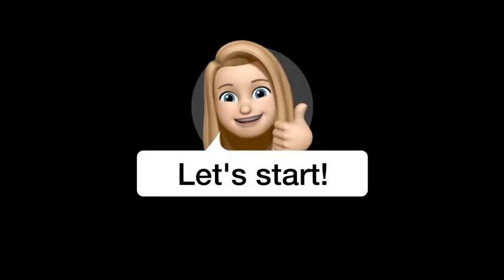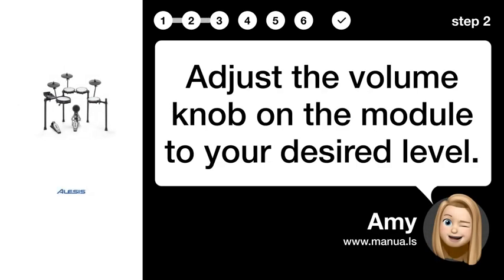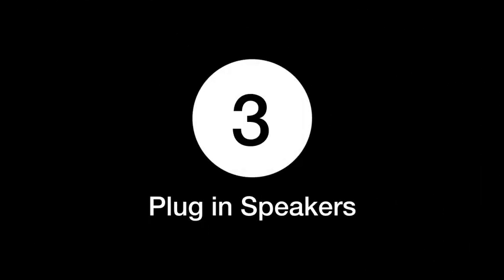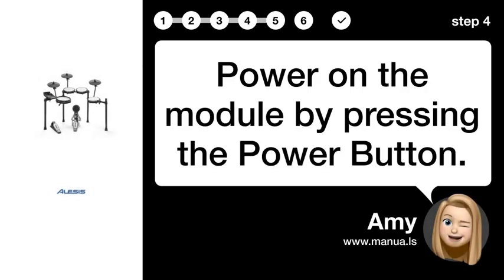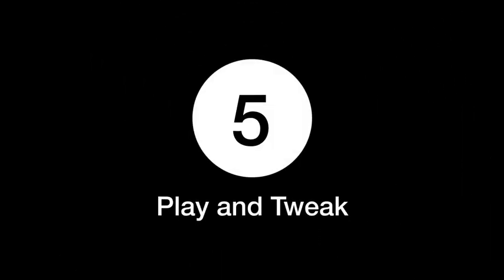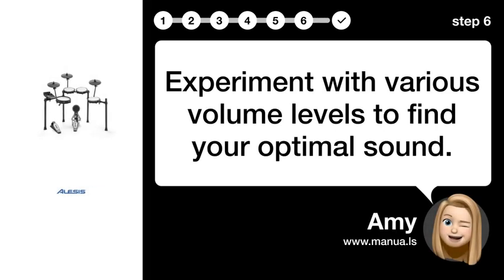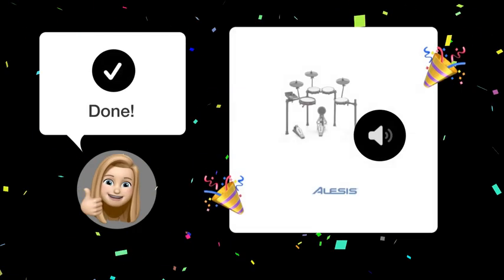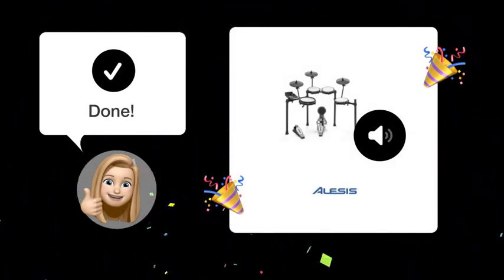How to Maximize Cymbal Volume on Alesis Nitro Max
📺 Learn how to maximize cymbal volume on your Alesis Nitro Max drum kit! Connect, adjust, and play for optimal sound. Watch this video to learn how!

📖 In 6 steps:
1. Connect the cymbal pad to the drum module using the cable snake.
2. Adjust the volume knob on the module to your desired level.
3. Plug speakers into the Audio Output or headphones into the Phones output for better sound.
4. Power on the module by pressing the Power Button.
5. Play the cymbals and tweak the volume knob as needed to enhance the volume.
6. Experiment with various volume levels to find your optimal sound.

📚💬 Manual and other questions:
On our site, you can find the complete manual for the Alesis Nitro Max. There, you can also ask your question to other Alesis Nitro Max users.